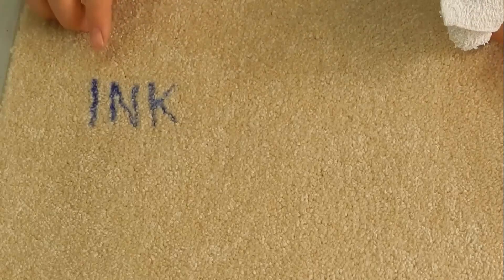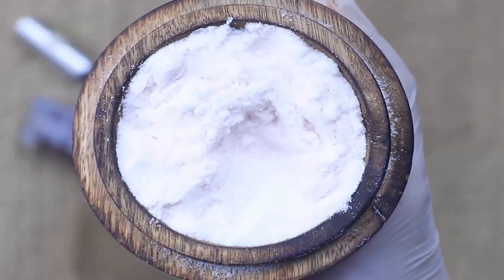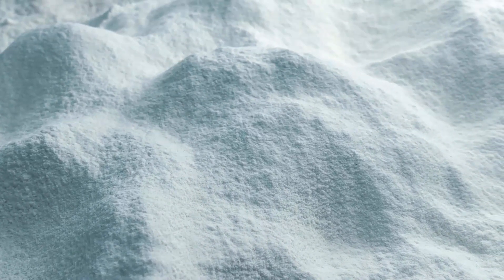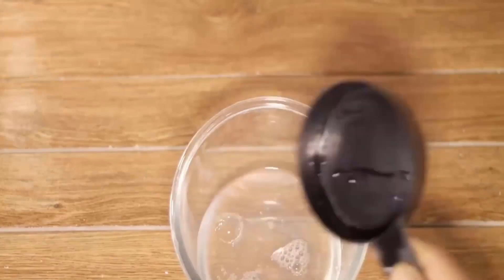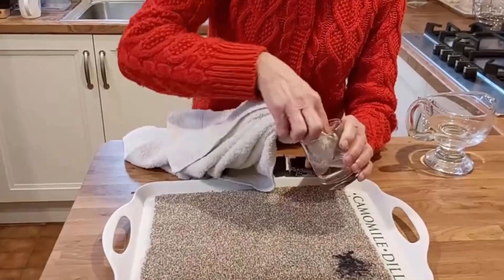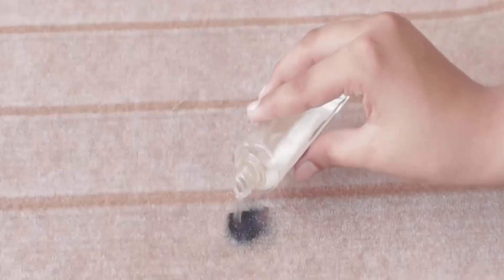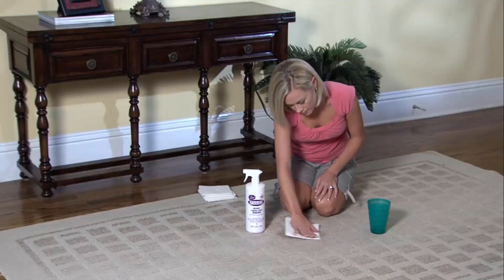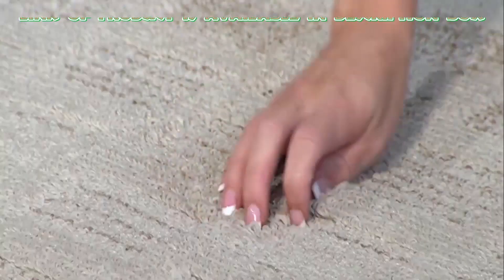How to Remove Ink Stains From A Carpet (It's So Easy)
💥Welcome To Easy Cleaning Hacks Channel💥